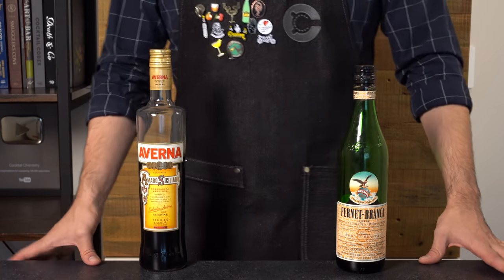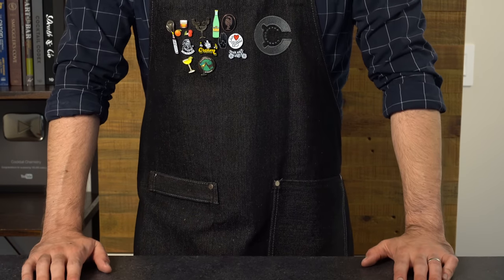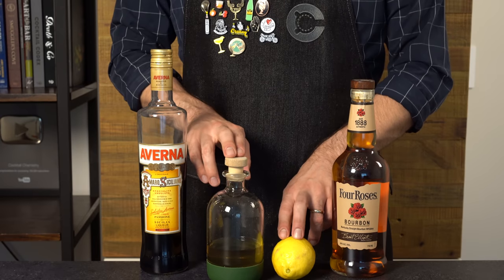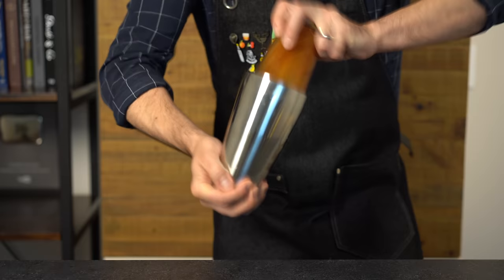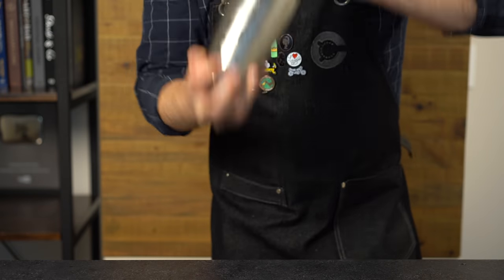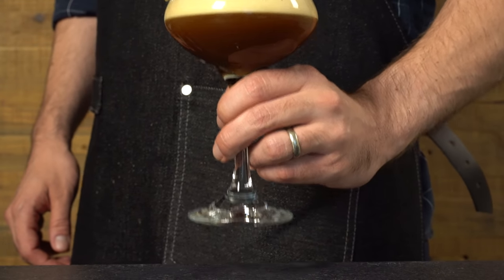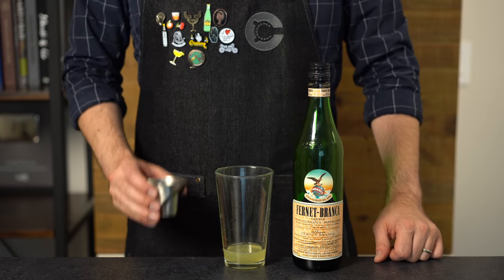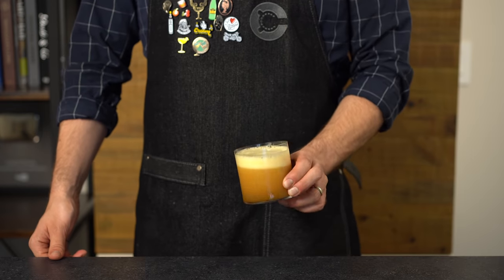The best cocktail you've never heard of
Amaro is a category of bitter liqueur often used as a digestif after a meal. These bottles are often herbal, complex, and a great sipper. But what if we threw them into a sour template? Introducing the amaro sour, a cocktail template you need to know.